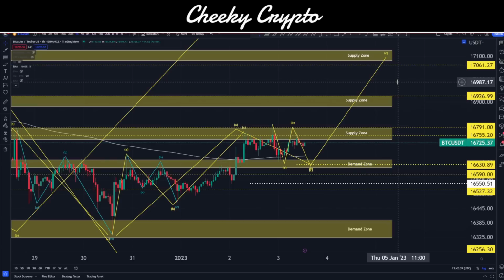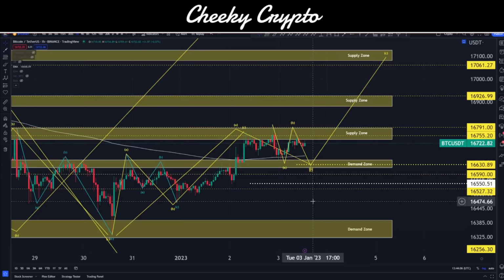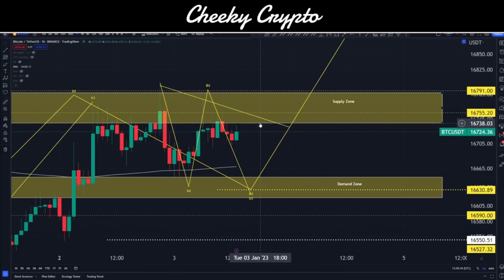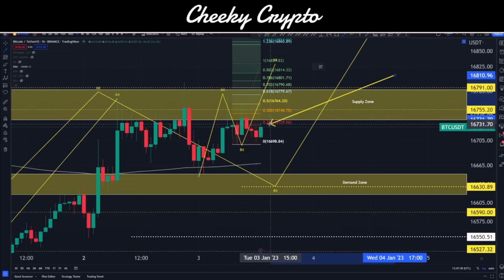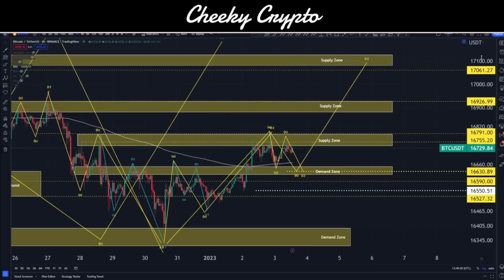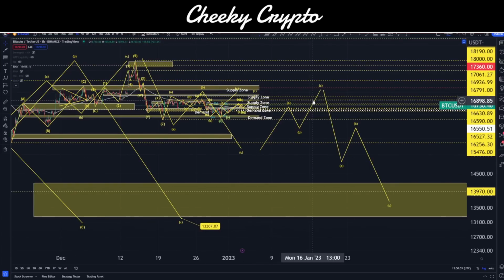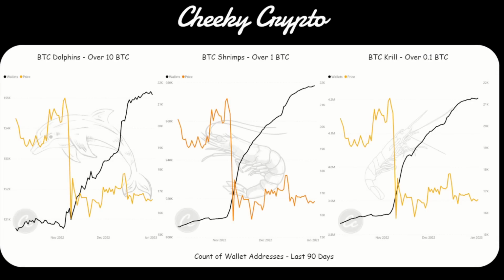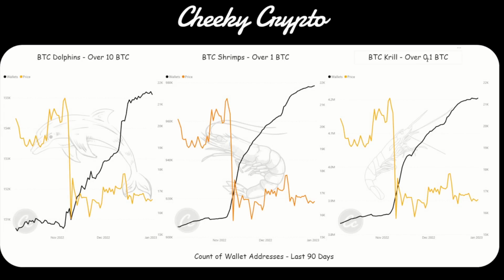Bitcoin BTC Video